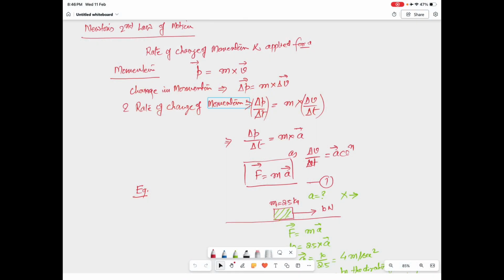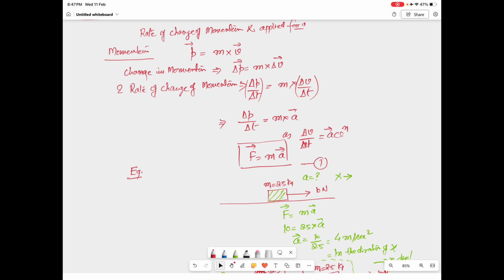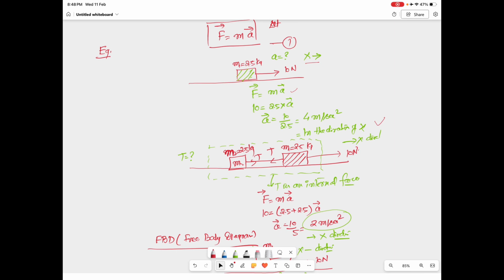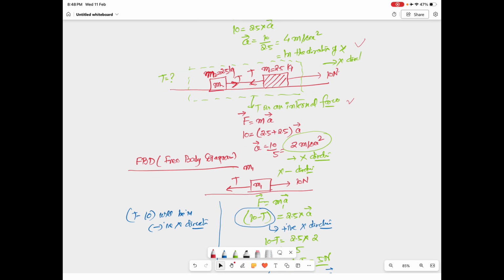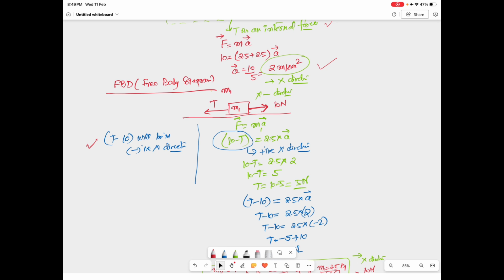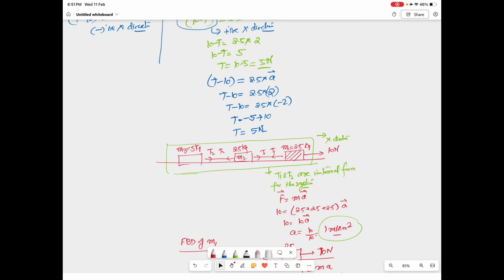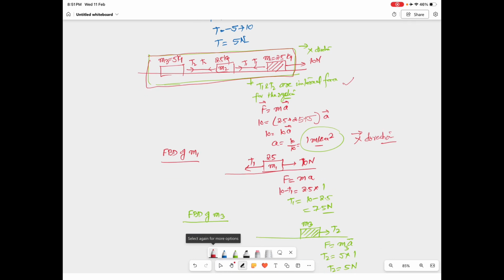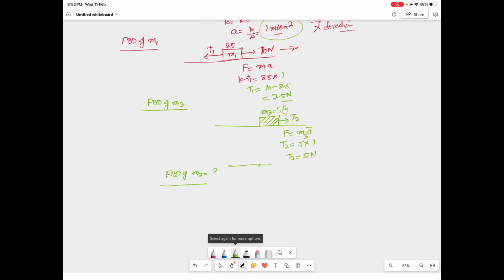Academicdojo - Newton’s 2nd Law explained